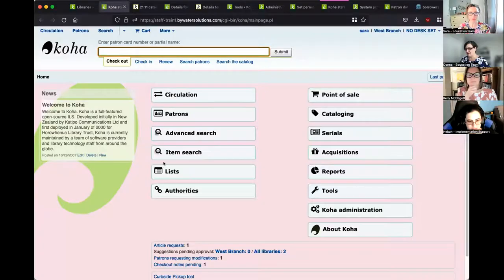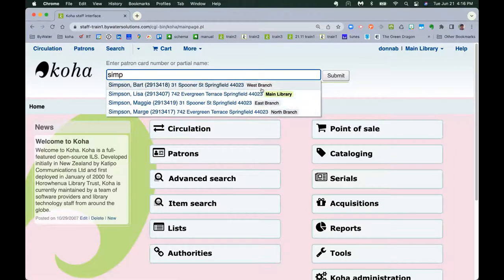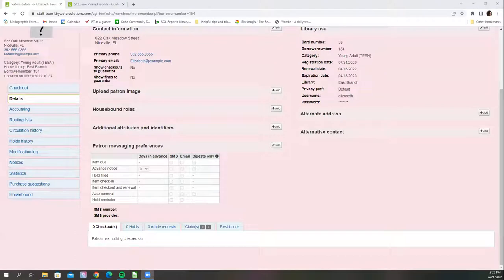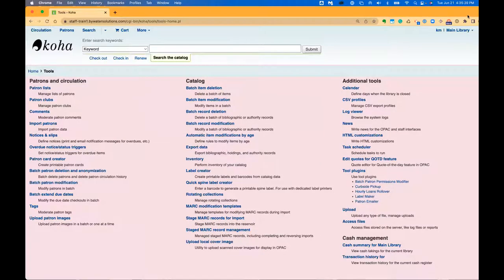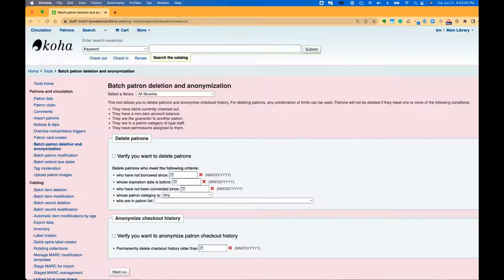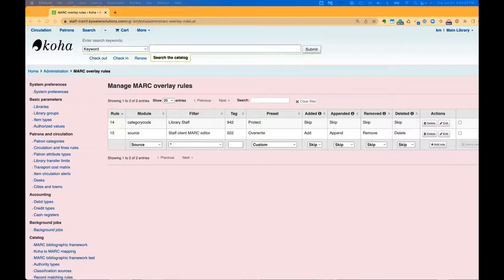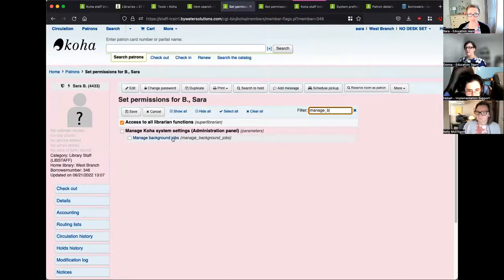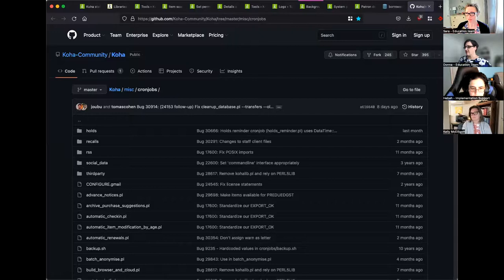Koha 21.11: What's New Webinar 1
Learn about some of the features and enhancements we're most excited about in Koha 21.11! This webinar was recorded on June 21, 2022.